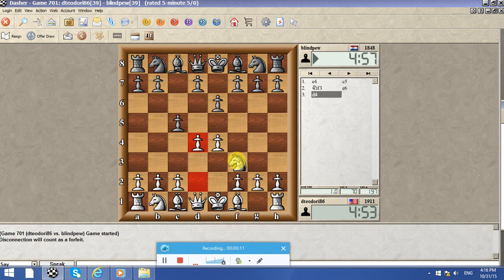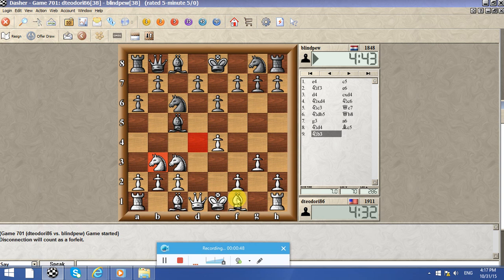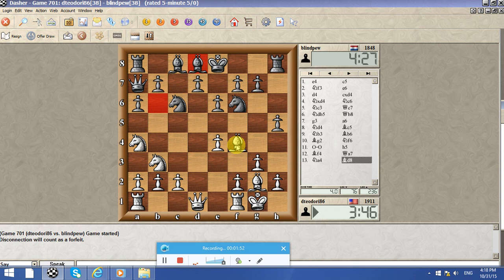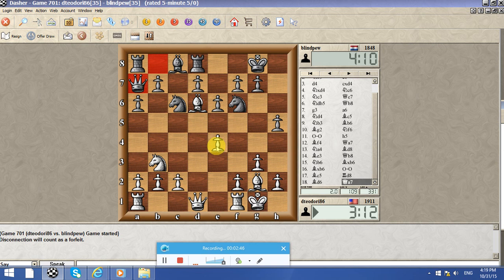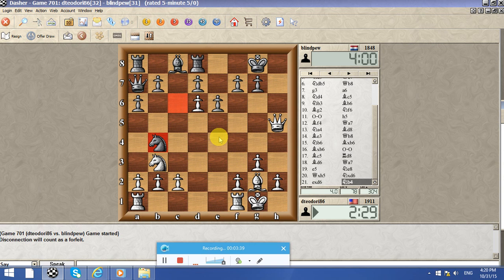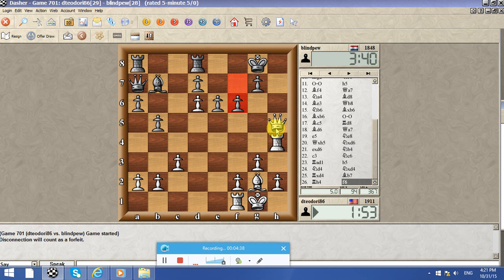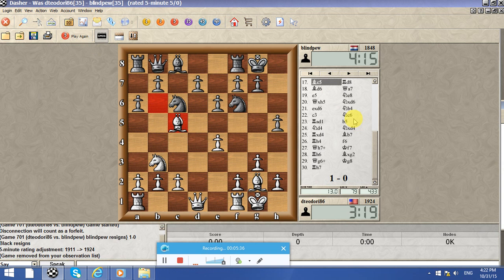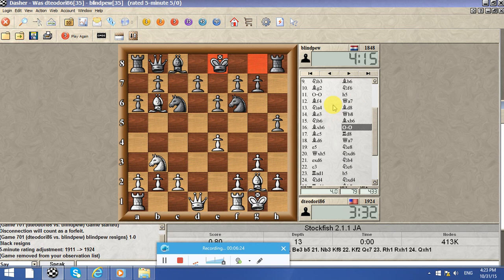Live blitz Chess dteodori86 blindpew Sicilian Defense Kan Variation